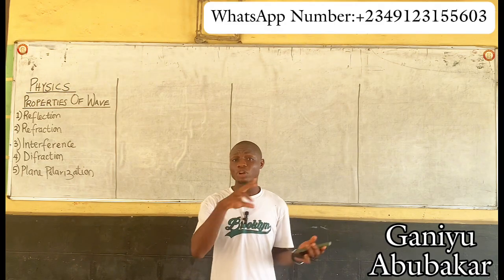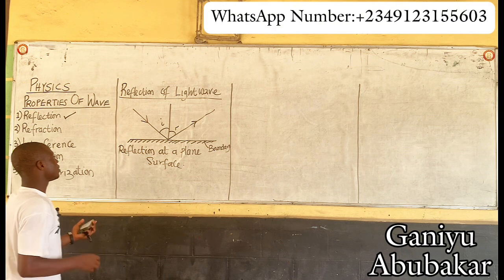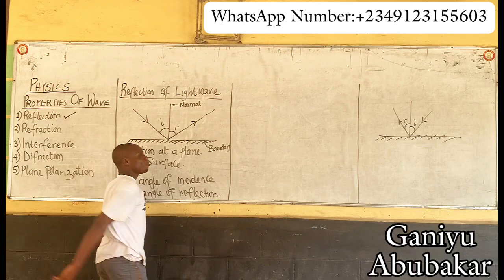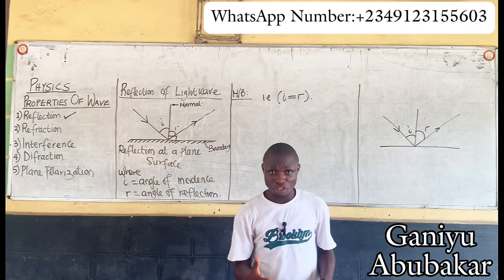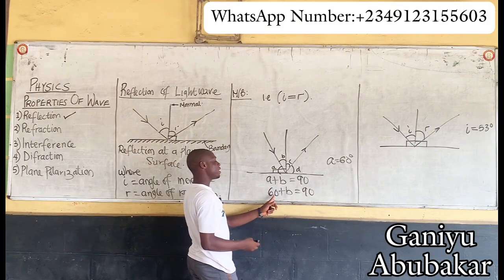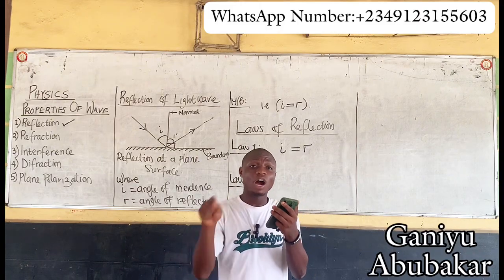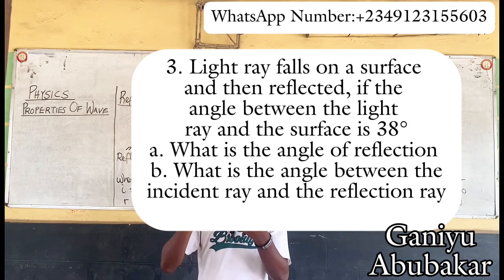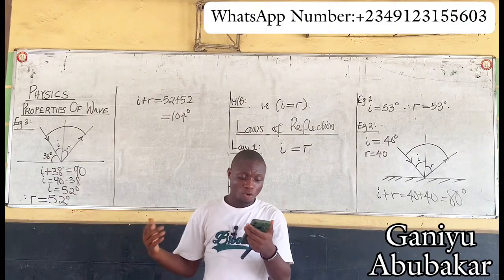Properties Of Wave | REFLECTION OF LIGHT | Physics Class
In this physics class, we're exploring the fascinating world of wave properties, specifically the reflection of light. When light waves interact with a surface, they exhibit unique behavior, and understanding these properties is crucial for grasping concepts like refraction, optics, and wave mechanics.

In this video, we delve into the principles of light reflection, discussing how wavelength and wave behavior influence the way light interacts with different surfaces. You'll learn about the reflection laws and how they apply to various scenarios, from everyday life to advanced applications in optics.

Whether you're a student looking to ace your physics exam or simply curious about the intricacies of wave phenomena, this tutorial is designed to provide a comprehensive and engaging explanation of light reflection and its importance in physics education. By the end of this video, you'll have a solid understanding of wave properties and their role in shaping our understanding of the physical world.

Need tutor ?
Send me a direct message to my WhatsApp